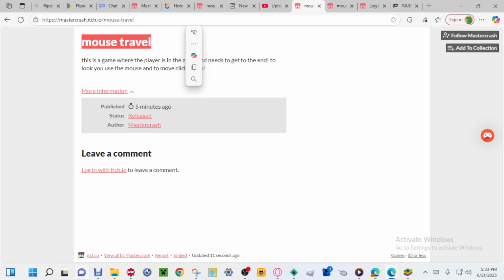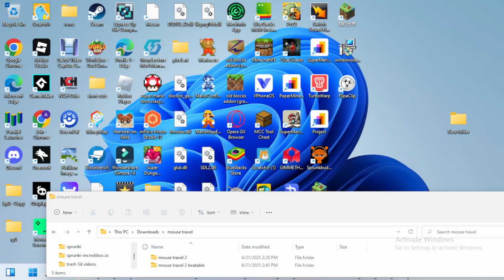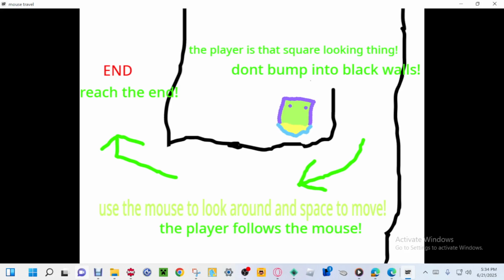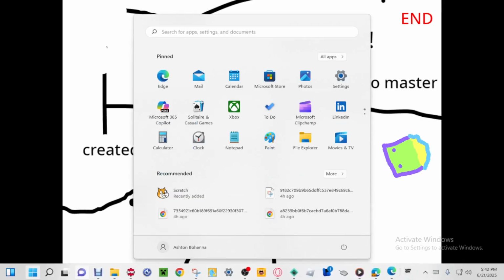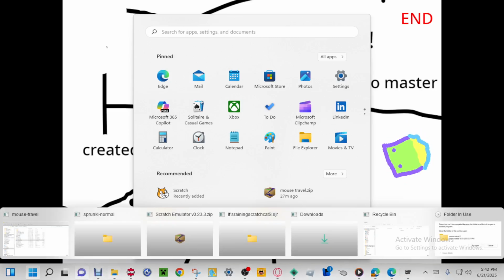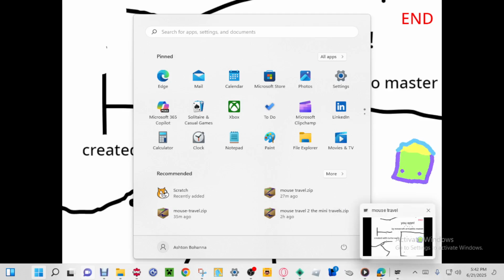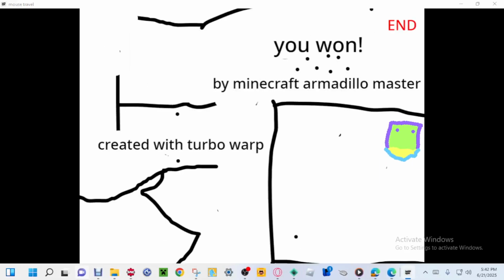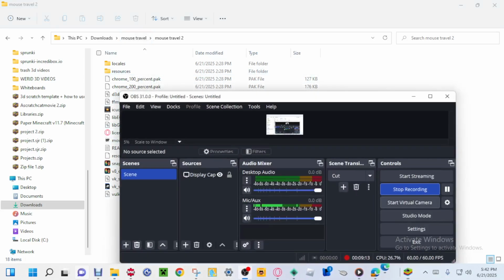mouse travel OFFICAL GAME SHOWCASE